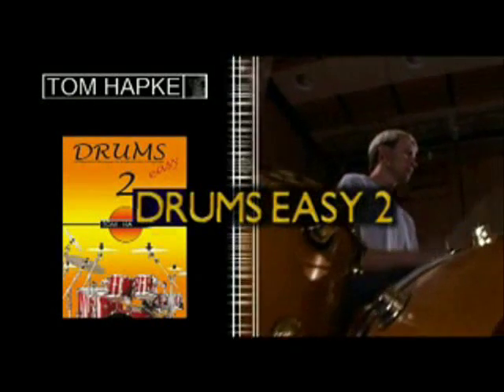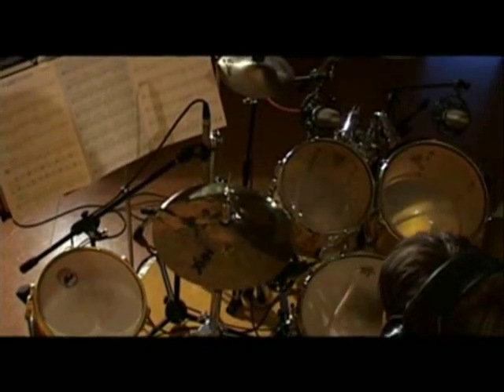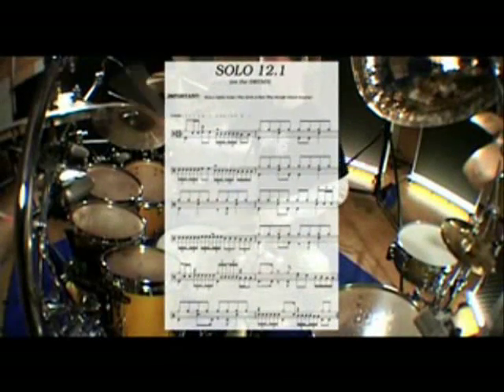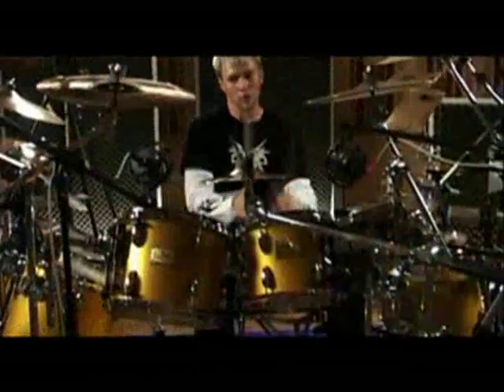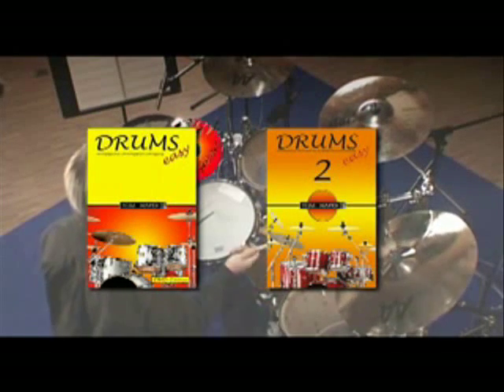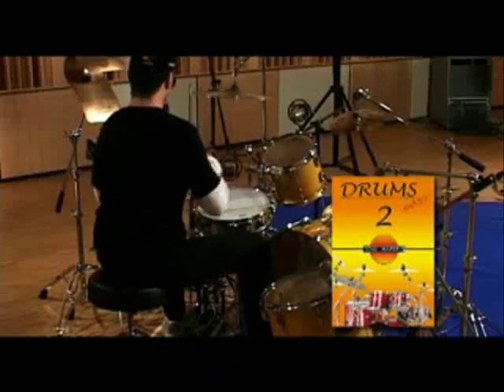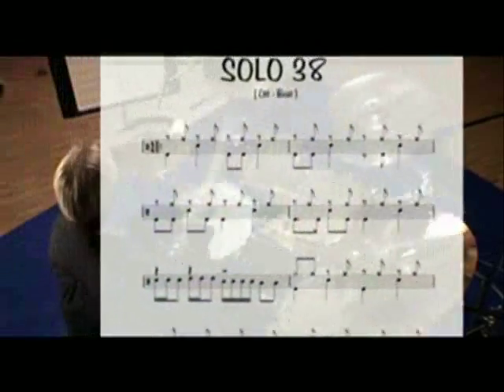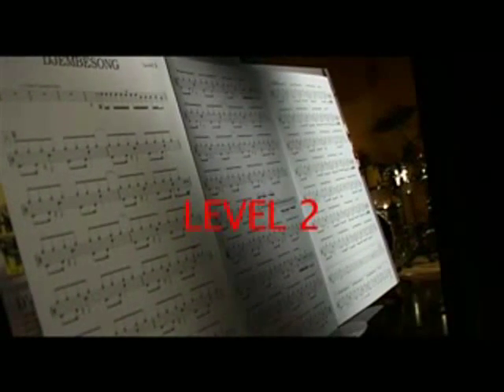Tom Hapke Product Guide 1